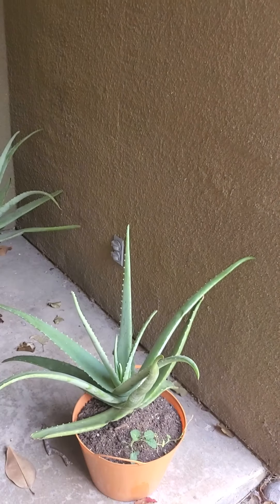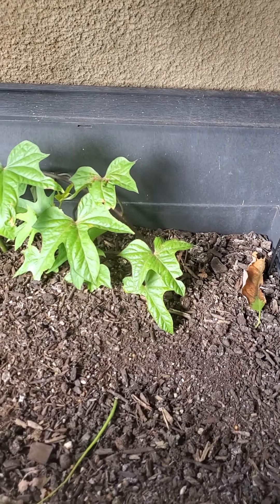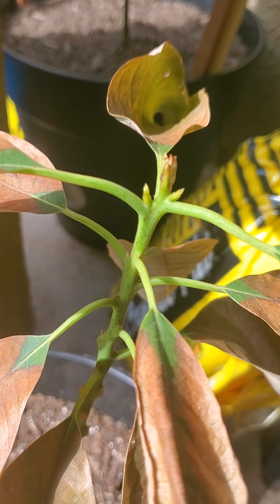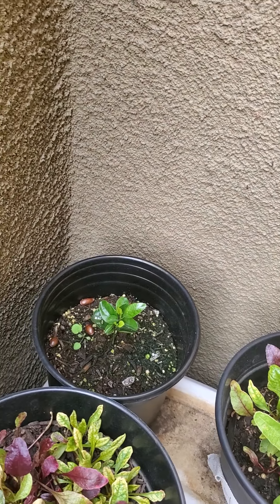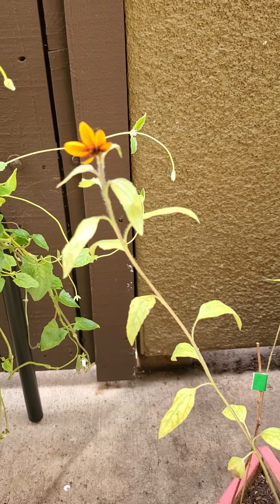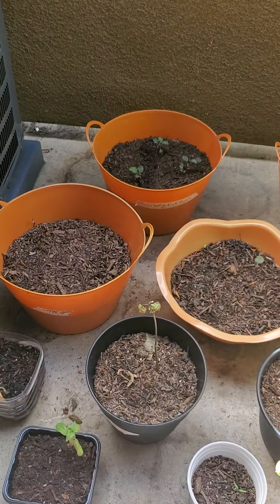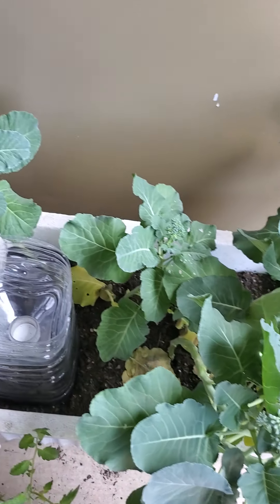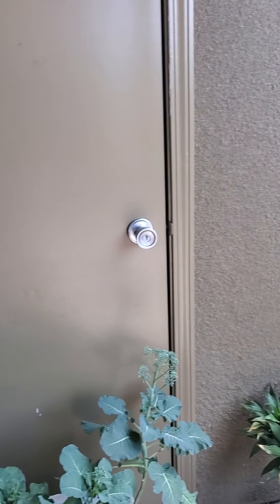Balcony Garden Tour!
I will share my garden once a month in addition to crystal videos! I normally share these only on Instagram @emekasearthgems but I thought it would be nice to share here as well. check out Instagram for previous videos in my igtv tab 💜